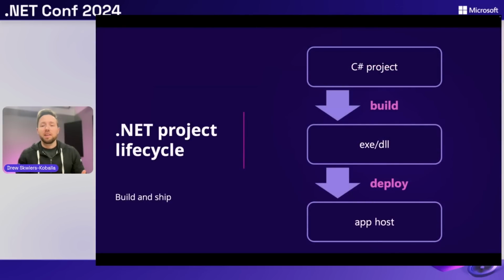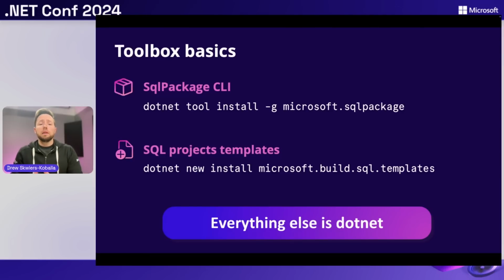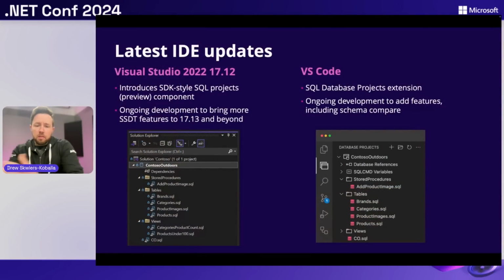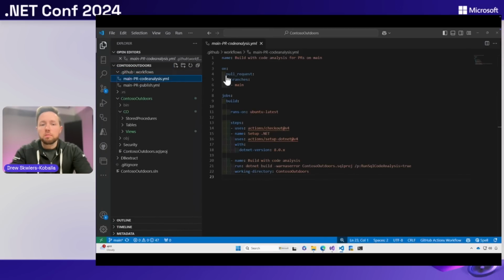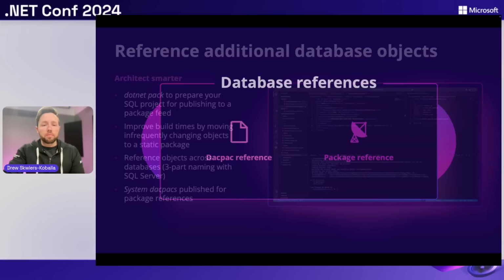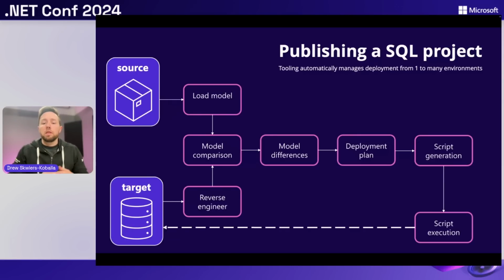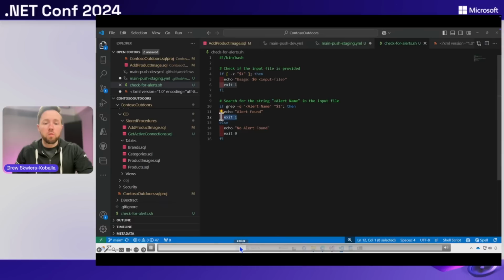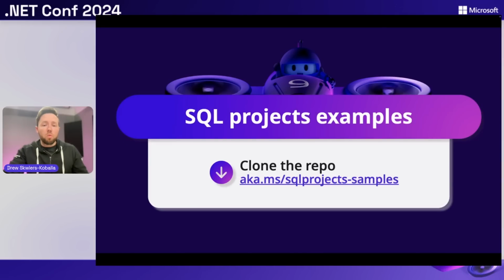Next-gen SQL projects with Microsoft.Build.Sql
Your database objects are stored as code for development in Visual Studio or VS Code with Microsoft.Build.Sql SDK-style SQL projects, but the advantages don’t stop there. SQL code analysis and other build-time tests can validate database code quality and correctness during continuous integration of code changes. With SQL projects delivering database object updates is easier and more reliable whether you're managing one database or a fleet of databases because the deployment plan is dynamically calculated through the SqlPackage CLI. In this session we’ll learn how to develop and deploy your database alongside your app components with SQL projects from the IDE to CI/CD.